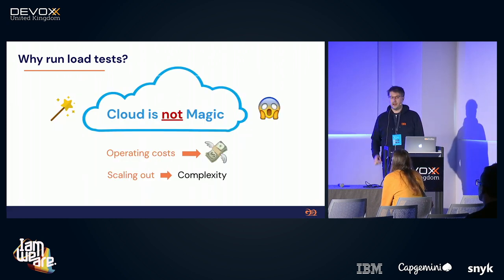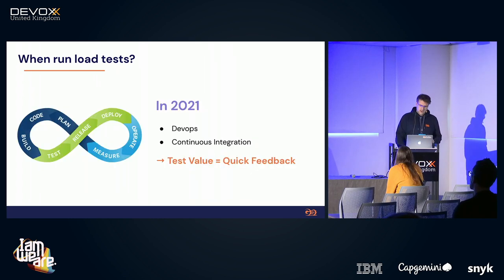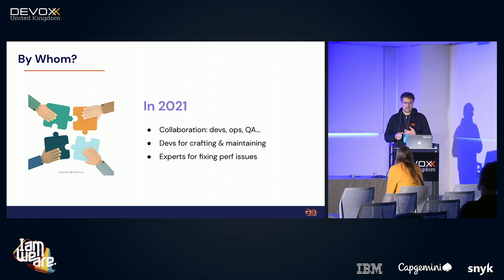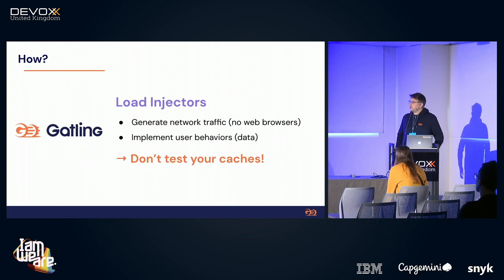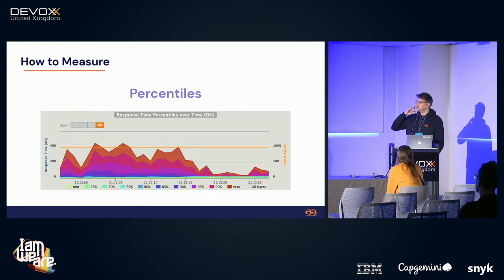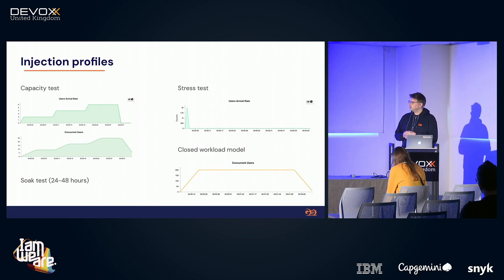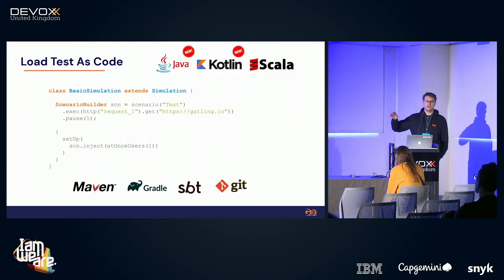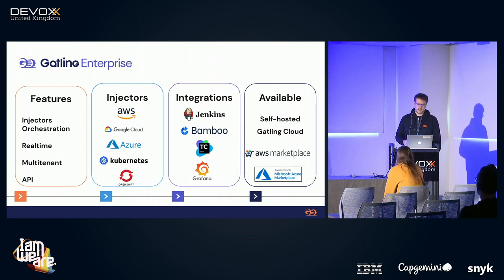Load Testing with Gatling by Stéphane Landelle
QA had thoroughly tested the new release, performed Unit tests, functional tests and yet... we still crashed.

The ultimate goal in development is to make sure the application works for the end users in the production env, not just in QA. This is where load testing comes in.

This session will give you some basics about load testing, how to avoid common pitfalls and how to build efficient load tests with Gatling.